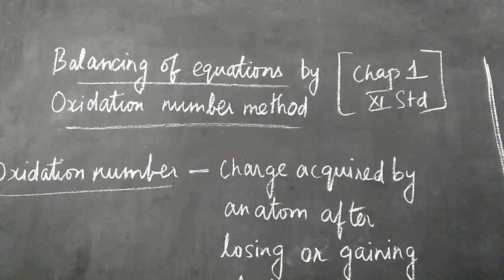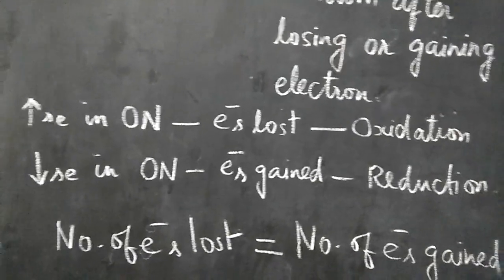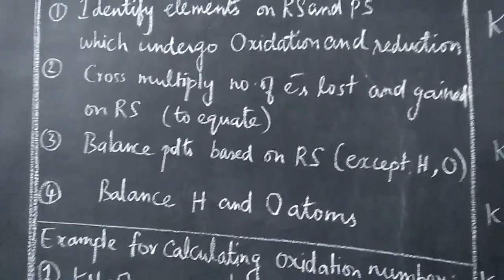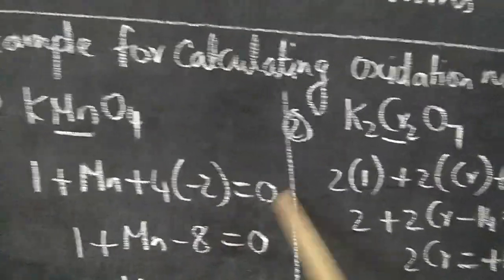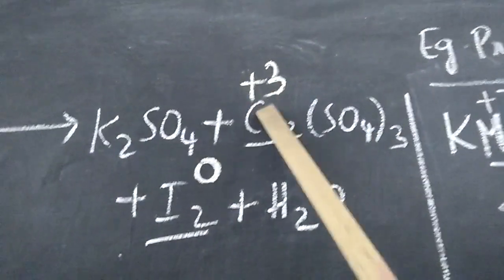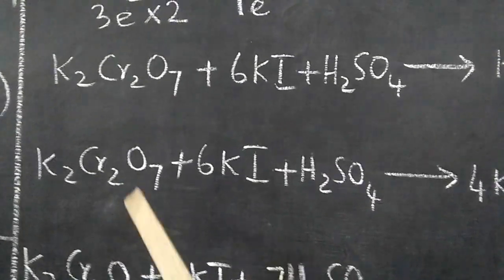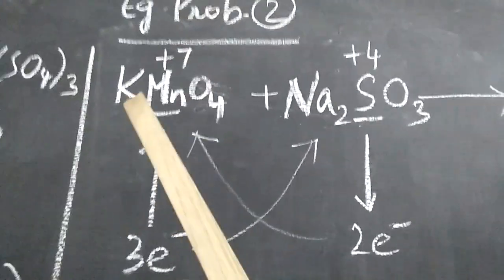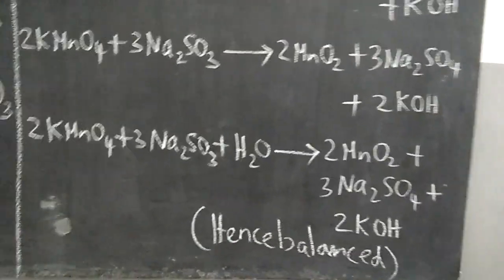BALANCING OF EQUATIONS BY OXIDATION NUMBER METHOD